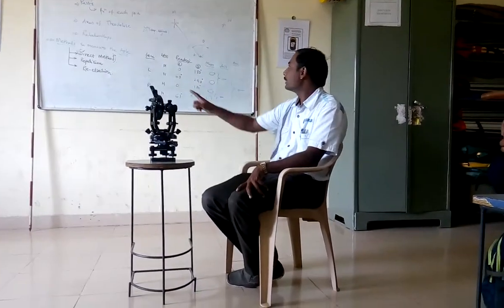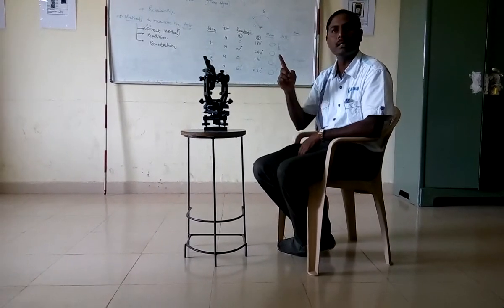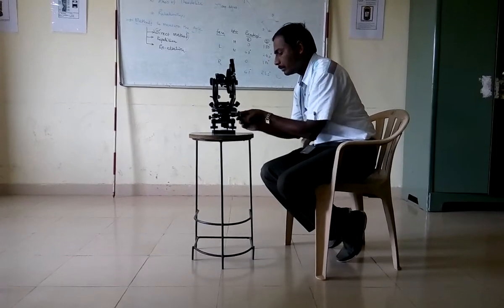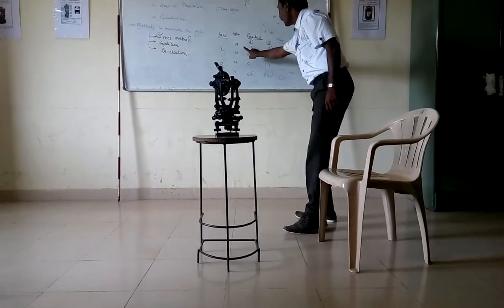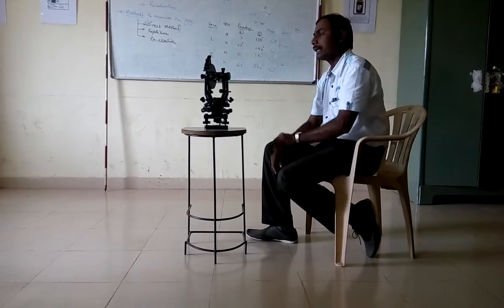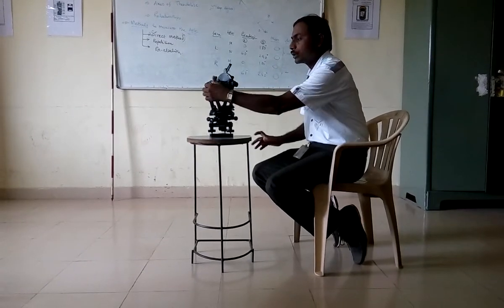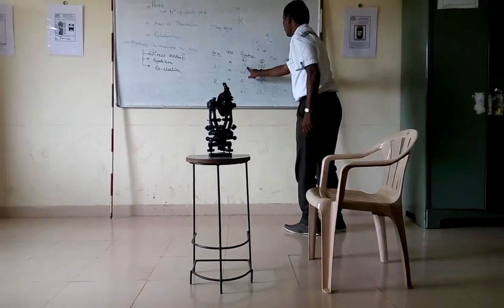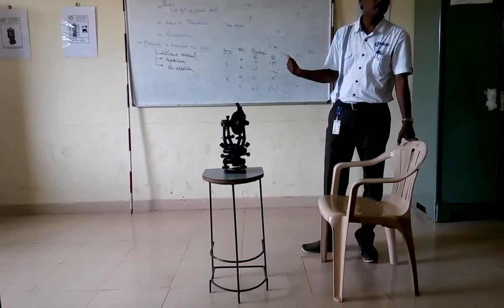Direct Method of Angle Measurement with Theodolite by AKG: PART1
After the temporary adjustments of Theodolite how the abgle is measured Direct method, step wise procedure is explained.

Do watch i like the video. Follow PART:1,2,3 also